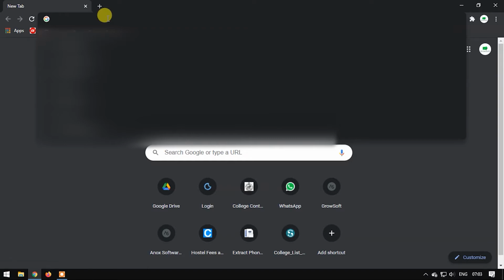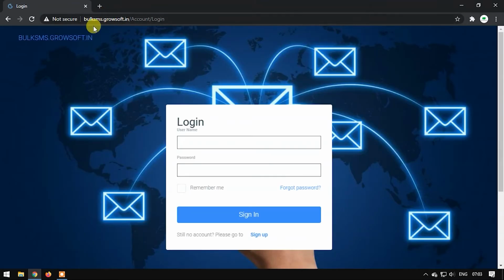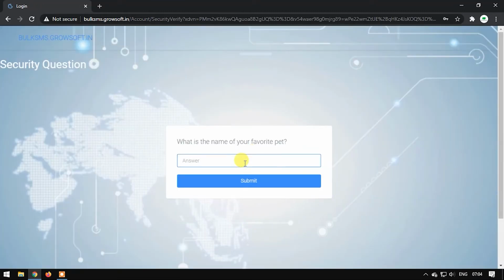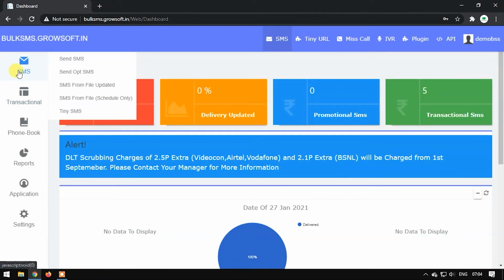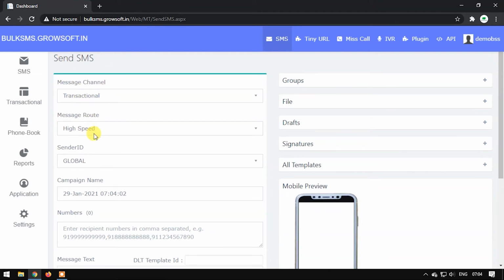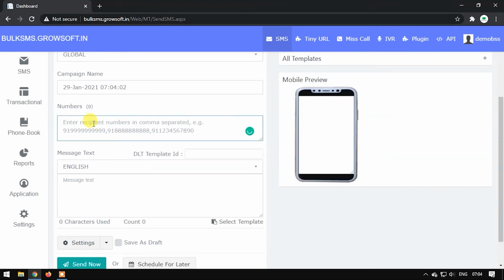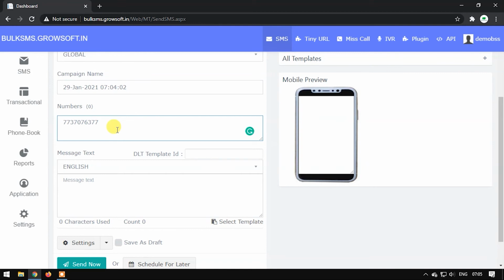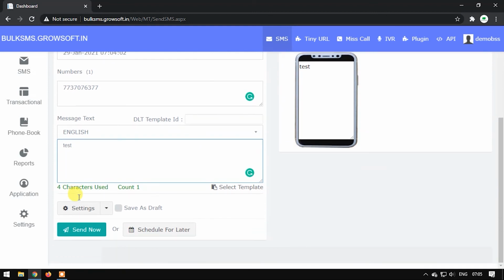Send BULK SMS From BULKSMS.GROWSOFT.IN | SEND BULK SMS IN INDIA | OPEN DND TRANSACTIONAL SMS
* DEMO ACCOUNT *
username :- gsyt
password :- 12345678
security answer :- cat